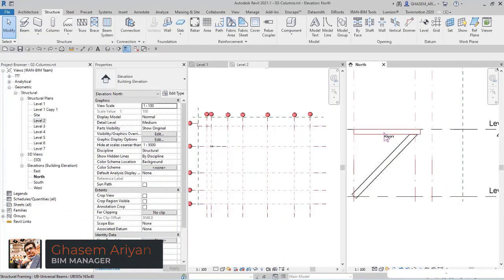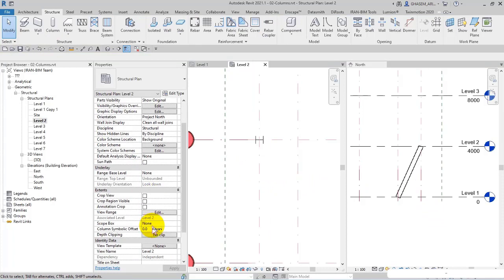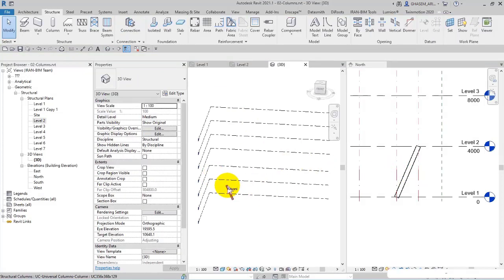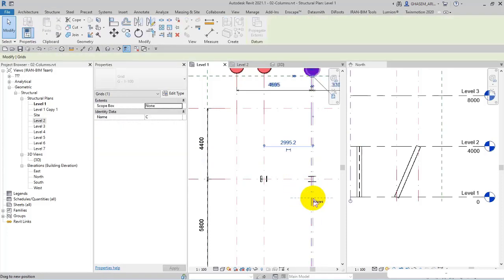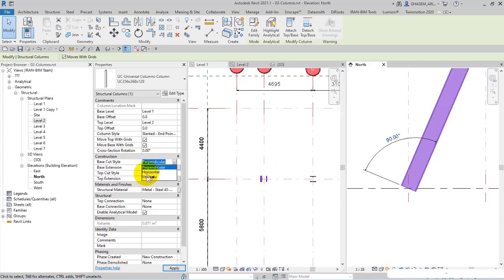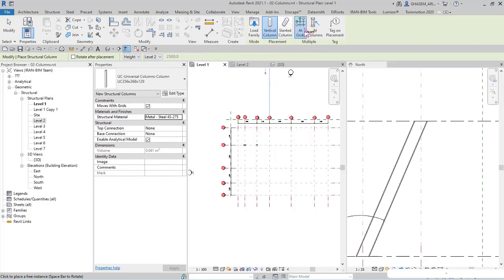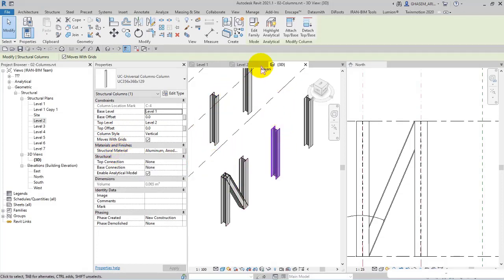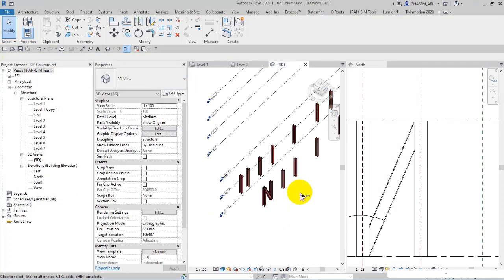Revit Structure - Masterclass - Session 26: Column Properties (Part 2)